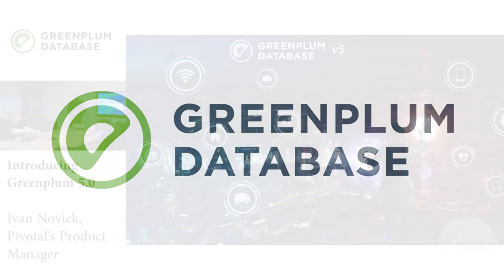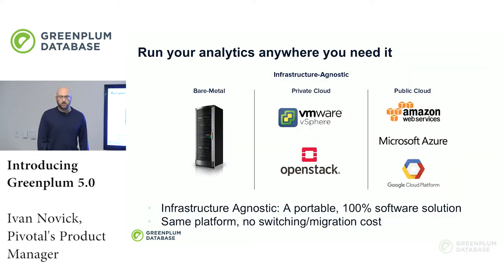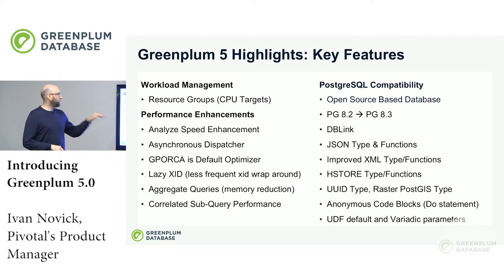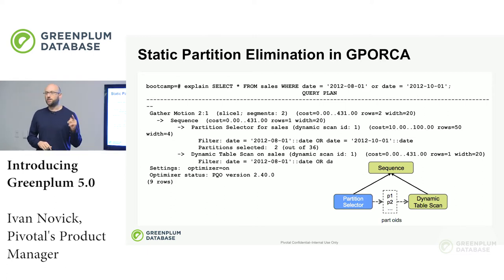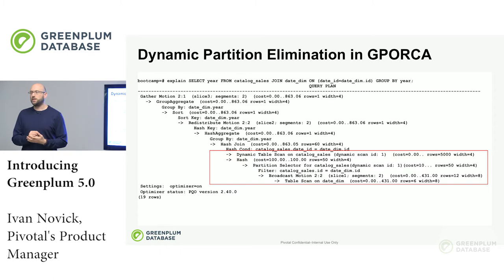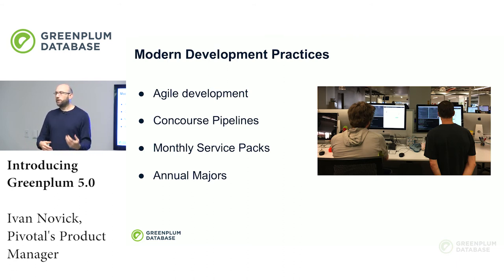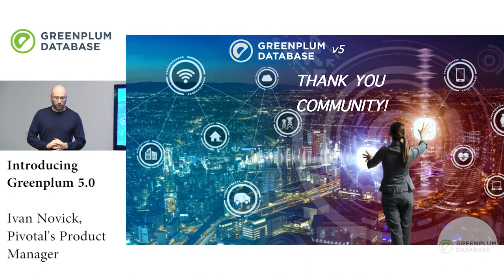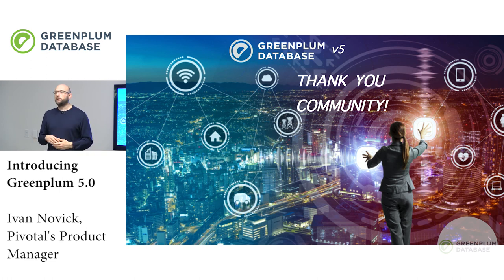Introducing Greenplum 5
Greenplum 5.0 is a commercially available and open source Data Warehouse.  This is the next milestone for the Greenplum community since Greenplum was officially open sourced in October of 2015.

Nearly 2 years of work went into this major milestone release. Learn about all the new improvements provided in Greenplum 5, as well as the communities plans to add additional capability on top of Greenplum 5 in the coming months as well as the details of the key initiatives the Greenplum R&D team and community are working on to continue the push forward.

Ivan Novick, Pivotal's Product Manager for Greenplum walks through the Greenplum 5 deep dive and the updated product roadmap.

Also please see article by Ivan Novick on Greenplum Blog explaining why Greenplum is the next generation data platform: